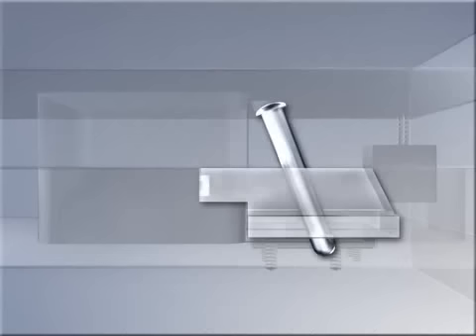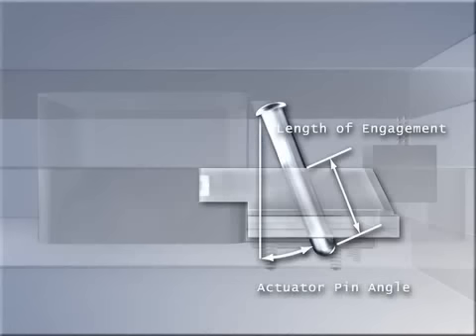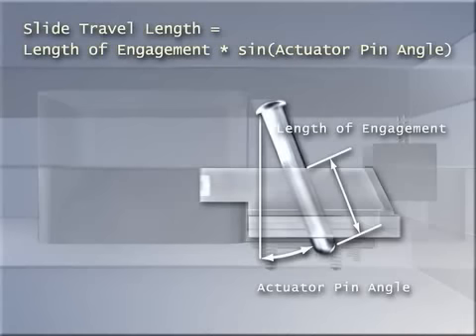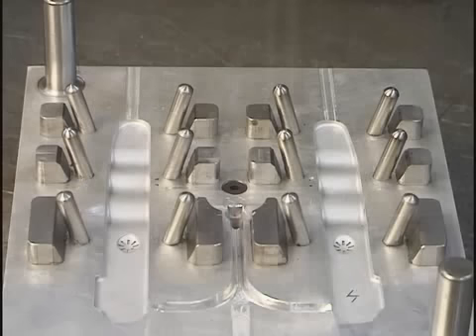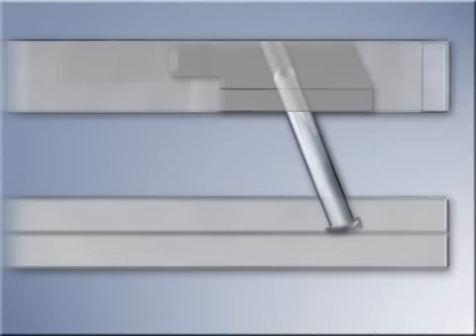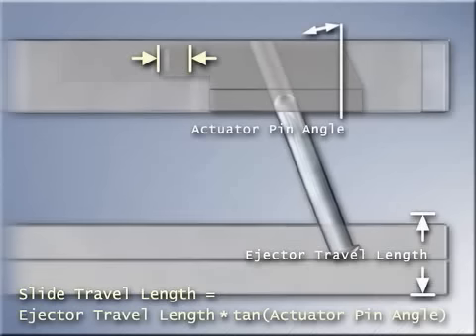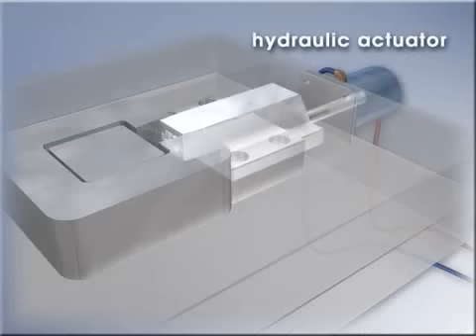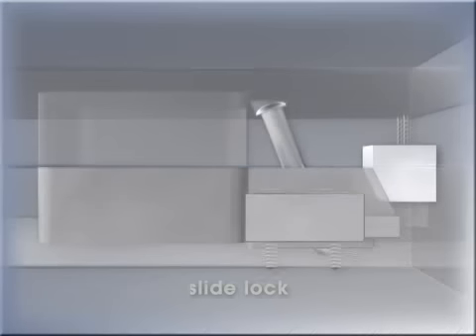10- Slider.avi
Instruction basic the Molding process in plastic products. You can understand how to make a plastic goods in industrial production.